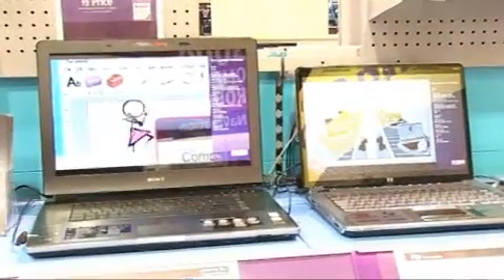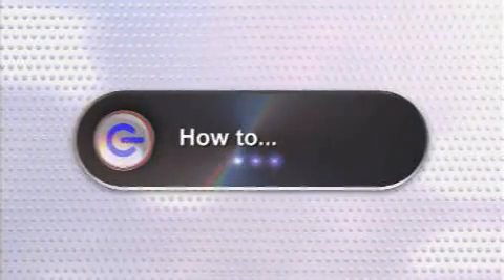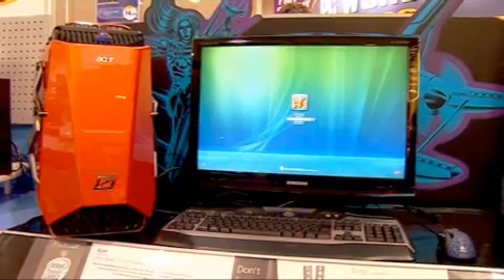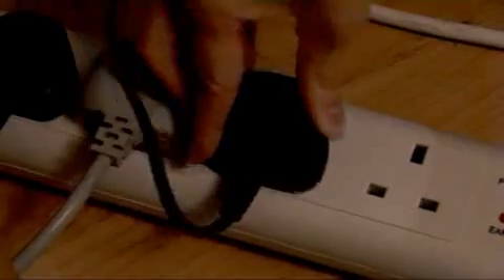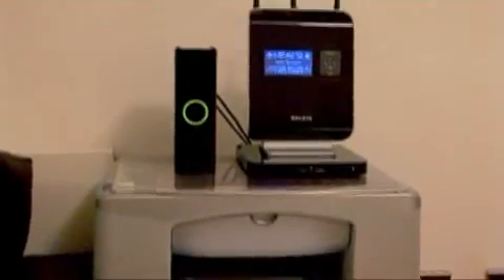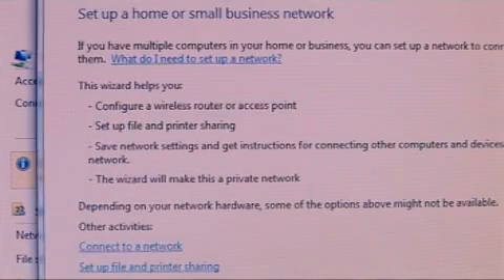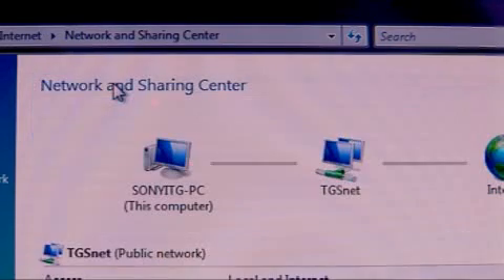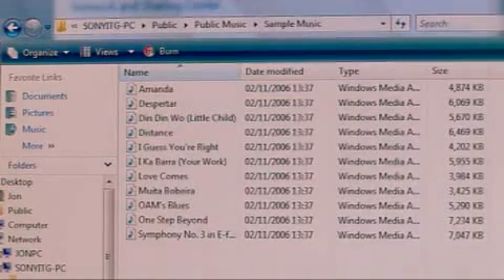Web TV: How To Create a Home Wifi Network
The Gadget Shows simple guide to creating your own wireless network at home.